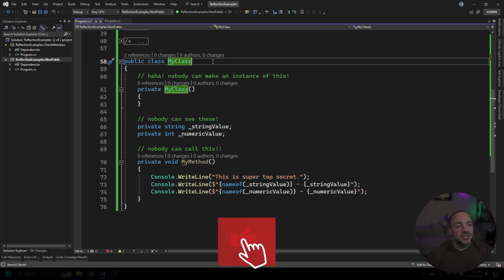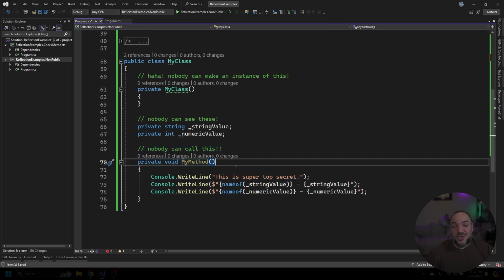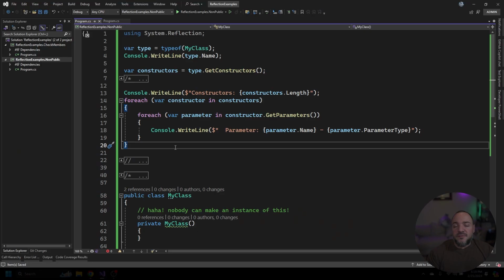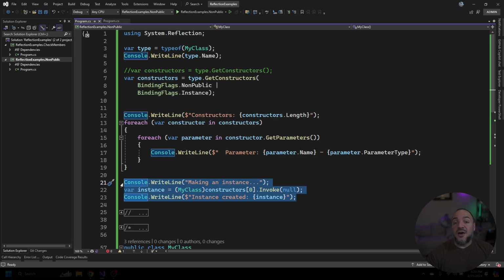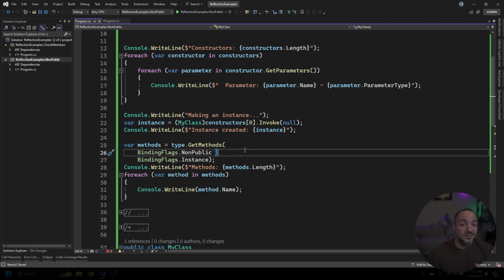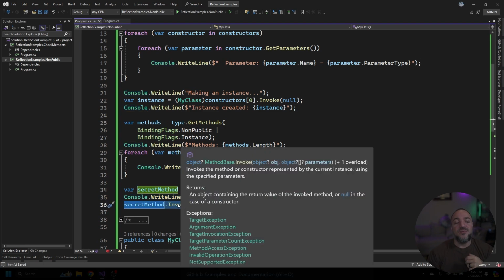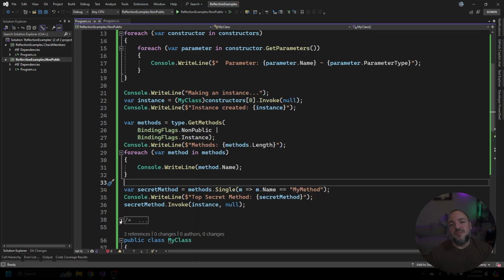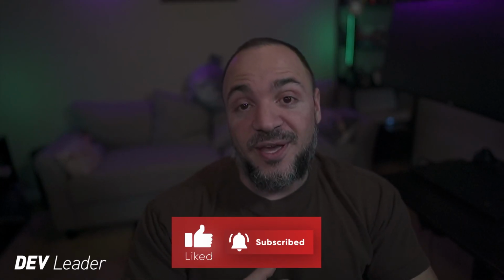Power That No C# Dev Should Have - The Dark Side of Reflection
Reflection is a powerful tool that we have access to in C#. And you know what they say: with great power comes great responsibility. And that couldn't be more true with reflection.

In this video, we'll check out the dark side of reflection in C#. We'll see how we can break all of the rules and do some... Unspeakable things.